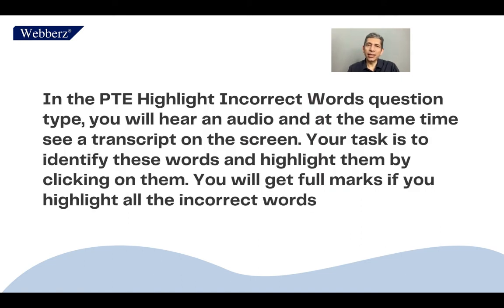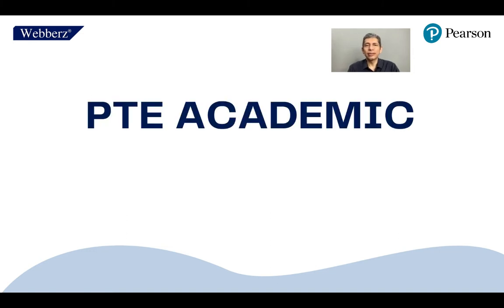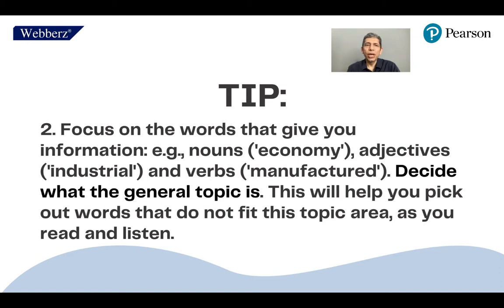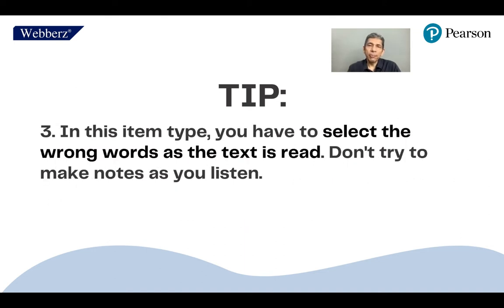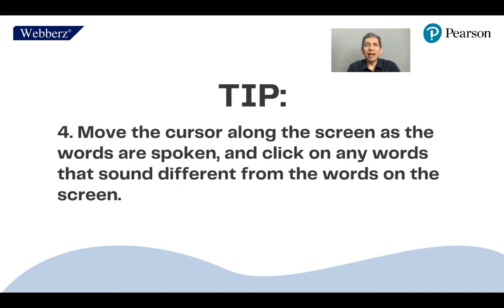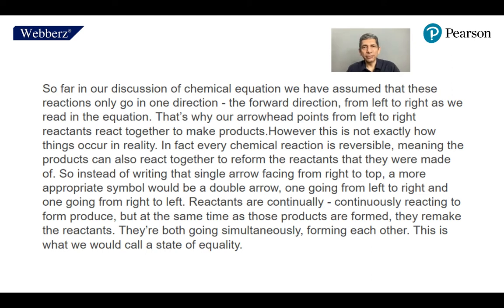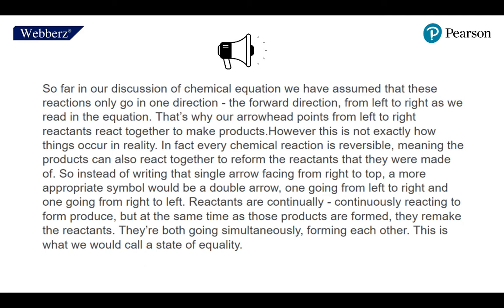PTE - Highlight Incorrect Words | PTE Listening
Join our PTE classes to achieve your target score.

For more details:
or kindly visit our nearest branch
Nishant Khanna
Webberz Educomp Limited
7th Floor, Statesman House, Connaught Place
New Delhi 110001